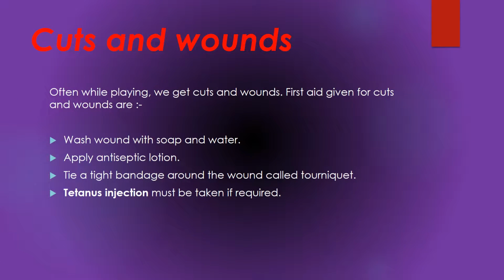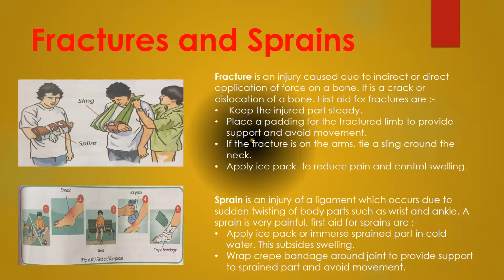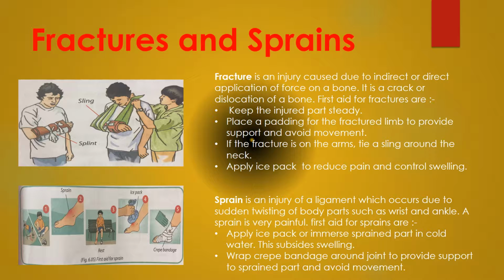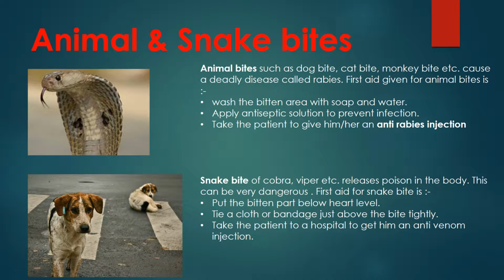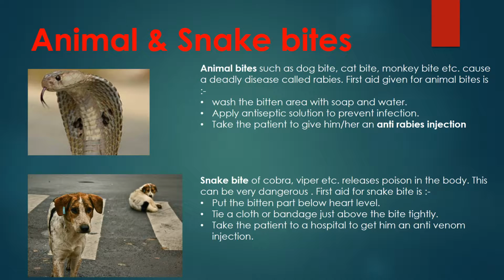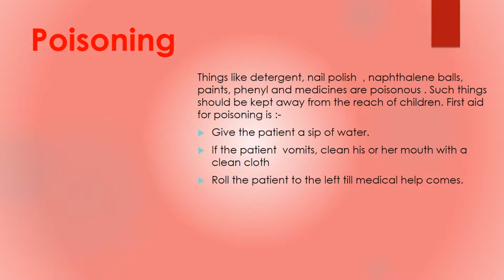First Aid - Presentation By Aaditya for his school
Describes Usage of First Aid in various situations.